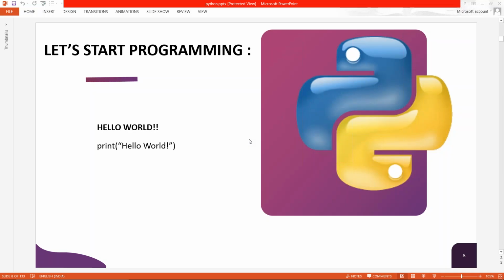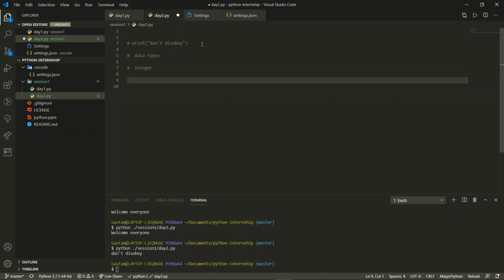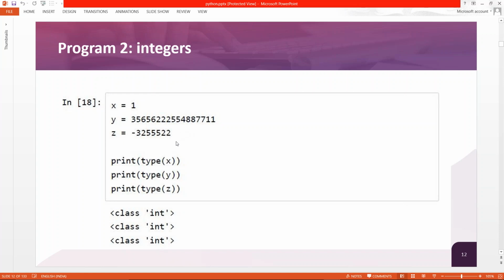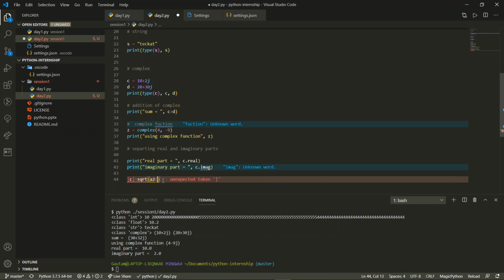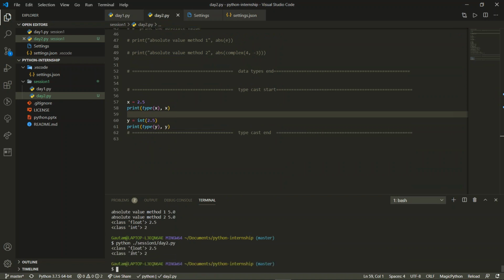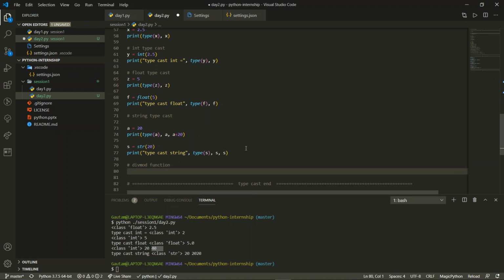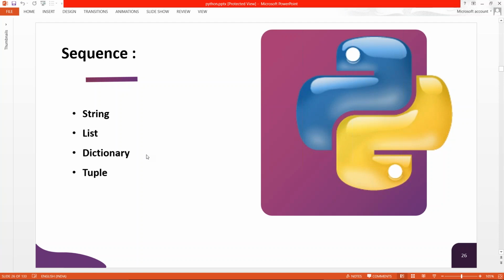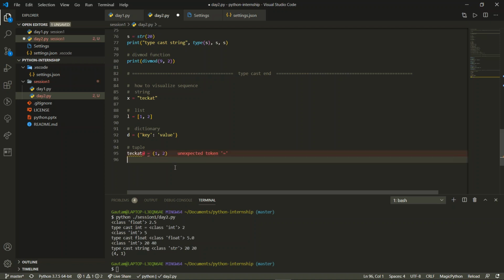Day 2 Session 1: First Program in Python | What is Identifiers? | TECKAT TRAININGS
Topics Covered:
hello world programming
identifiers
introduction to data types
type casting
basics of sequence